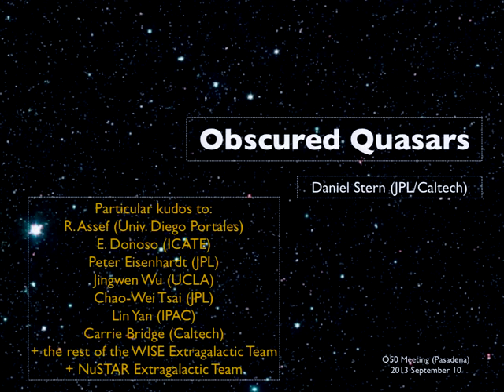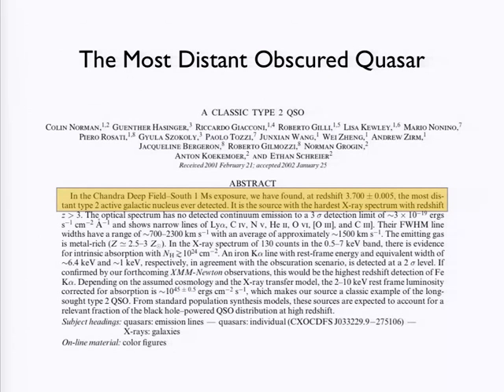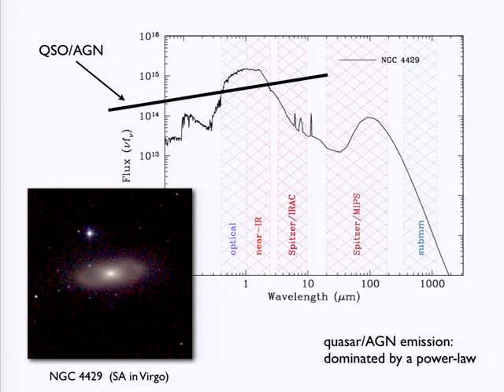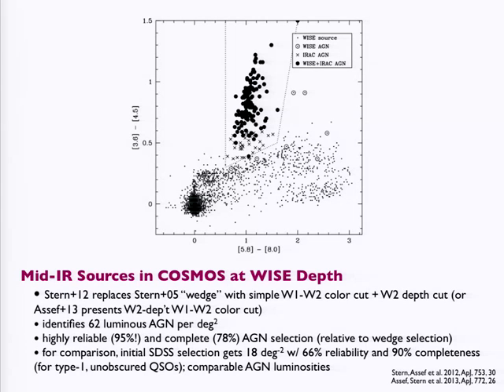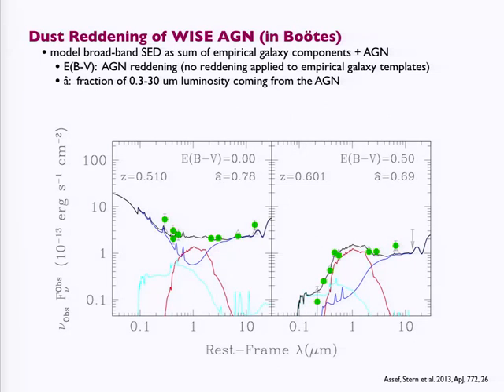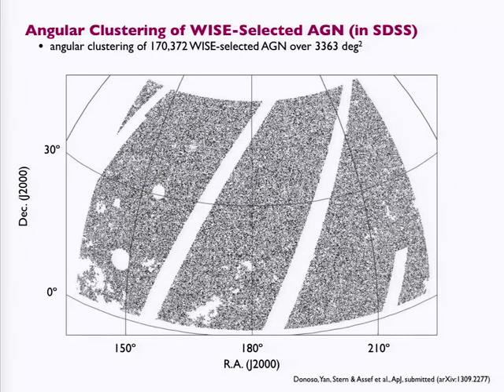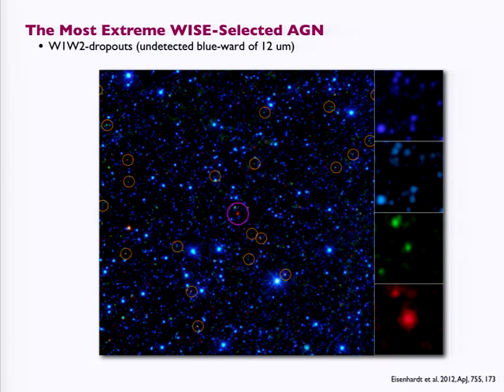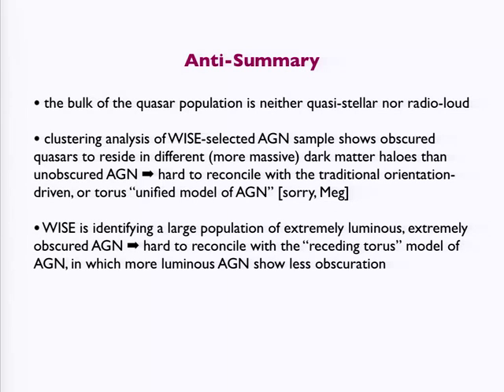Obscured Quasars - D. Stern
Fifty Years of Quasars: A Symposium in Honor of Maarten Schmidt
Caltech, Pasadena, CA, USA - Sept. 9-10, 2013

Fifty years ago, the discovery of quasars transformed astronomy. Studies of quasars and other active galactic nuclei still are a major, vibrant, and developing part of astronomy, astrophysics, and cosmology. This year we celebrate the 50th anniversary of this discovery, and honor Maarten Schmidt, whose insight into the nature of quasar spectra was a decisive milestone in the rise of this new field of research, in addition to his continued contributions ever since.

The meeting consisted of invited talks only, covering various aspects of the history and the current state of quasar research.